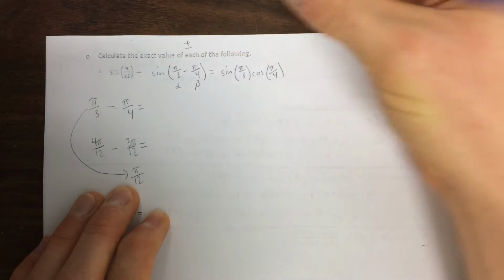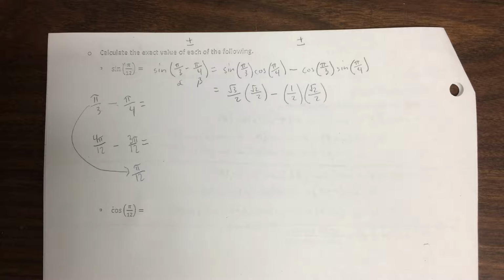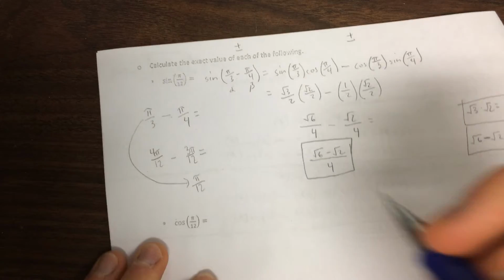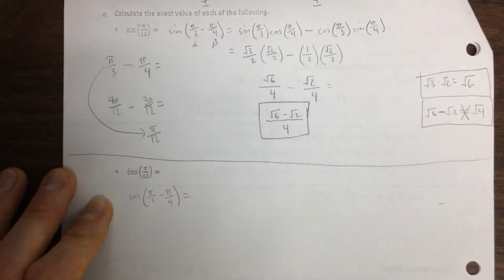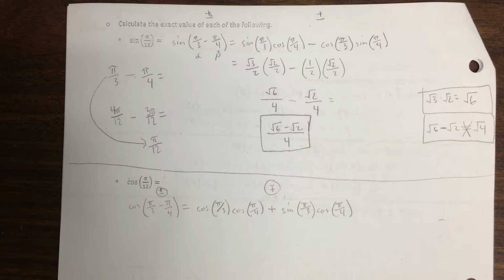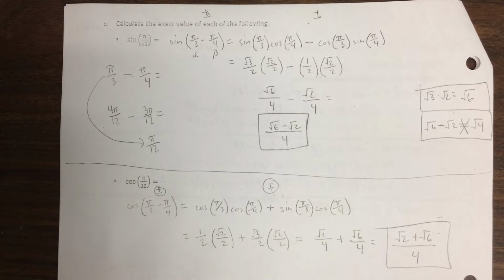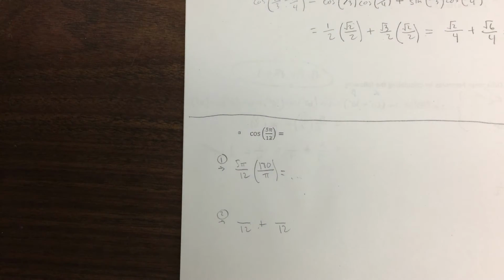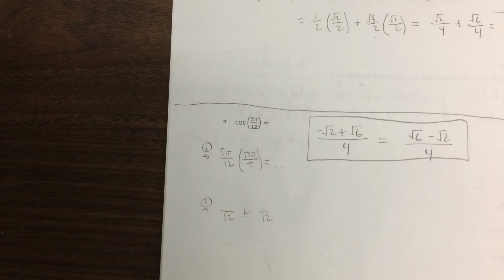1-5 and 1-6 Guided Notes (Part 2)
Using the Trig Sum and Difference Formulas